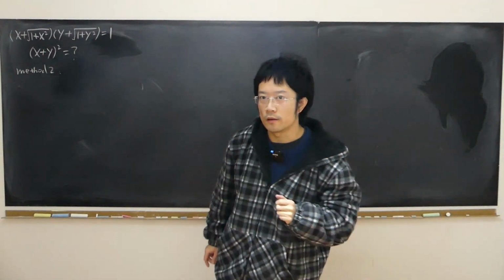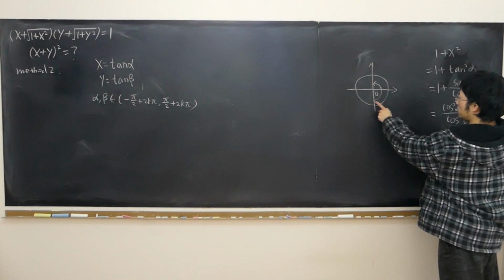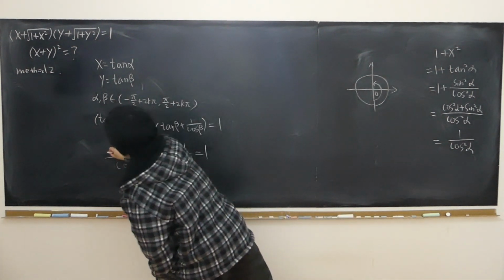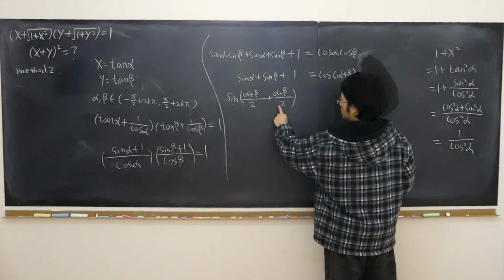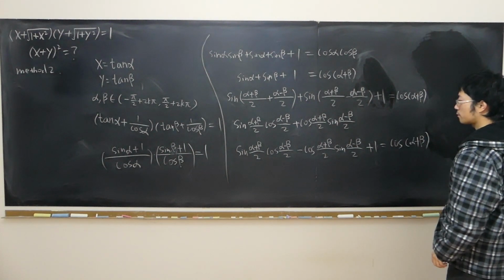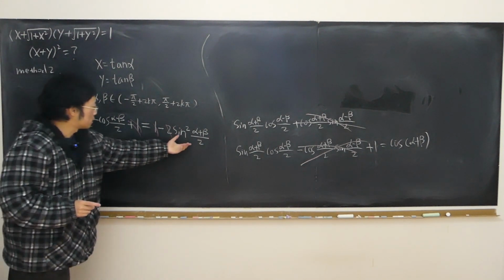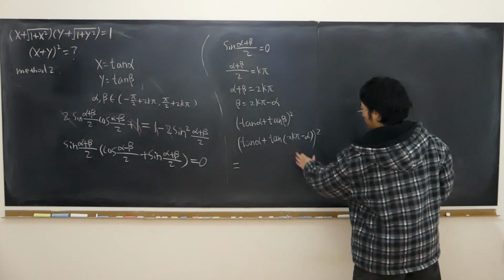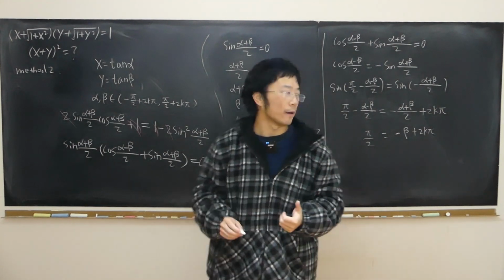Method 2: (x+sqrt(1+x^2))(y+sqrt(1+y^2))=1, (x+y)^2=?